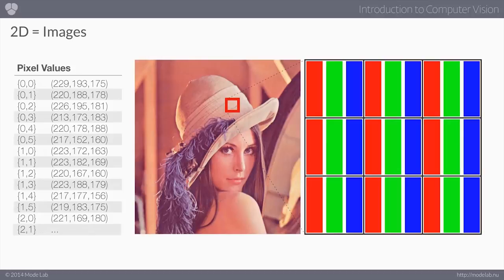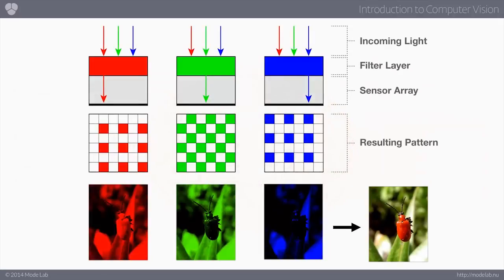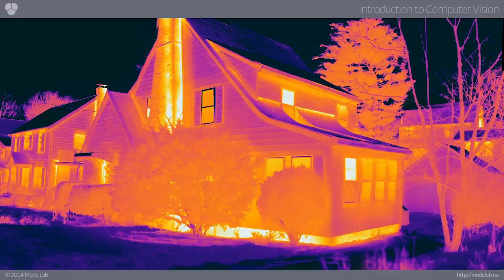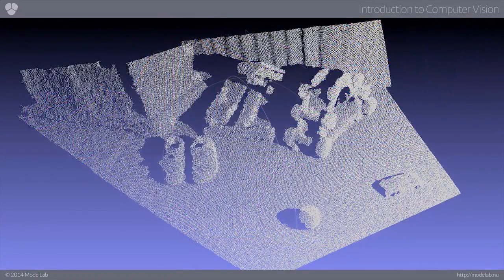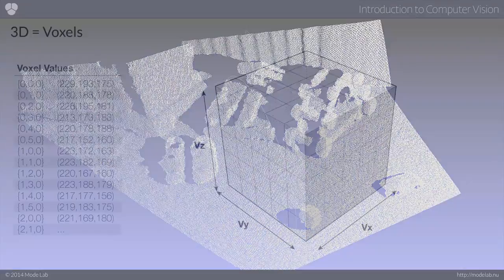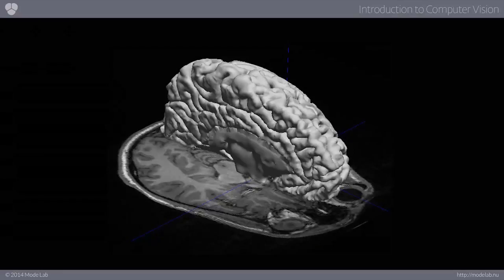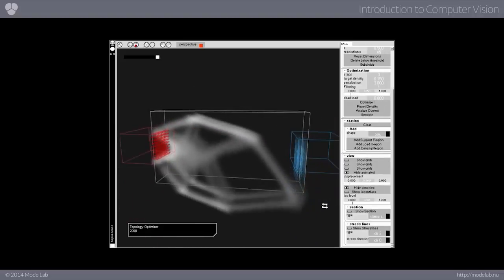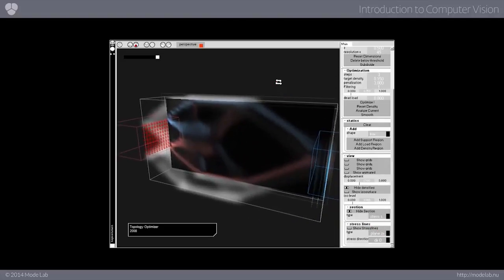Intro to Computer Vision 02 | The Structure of Data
This course will introduce you to the topic of computer vision, a field which includes methods for acquiring, processing, analyzing, and understanding images and videos in order to produce meaningful information about the real world. The course examines capturing devices such as cameras, and how the data that they collect can be analyzed for various patterns. The course will examine different computer vision algorithms and explore how these can be applied to make successful interactive devices and environments.